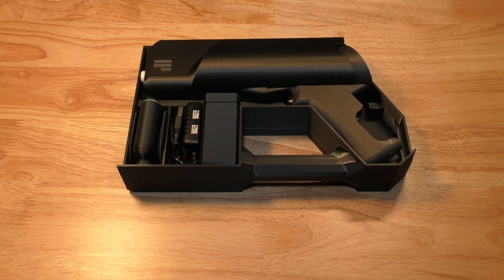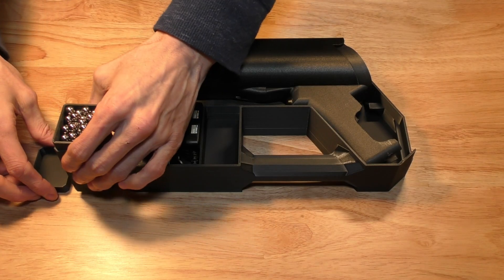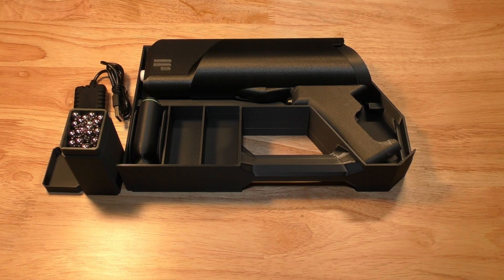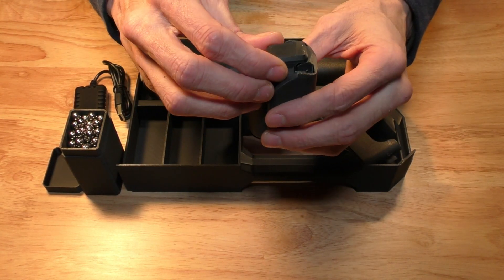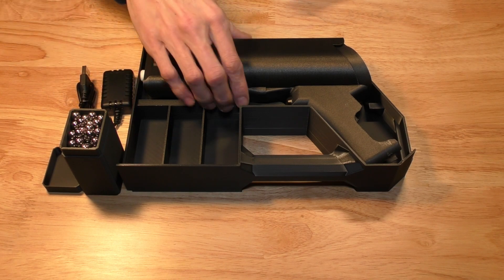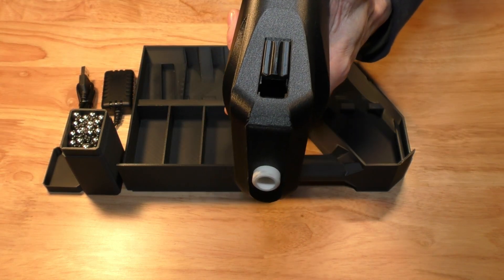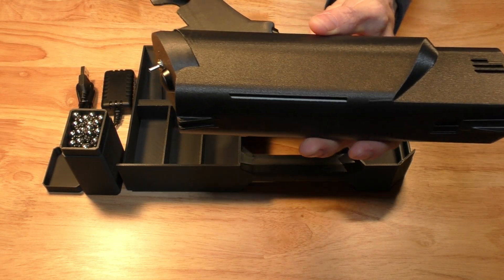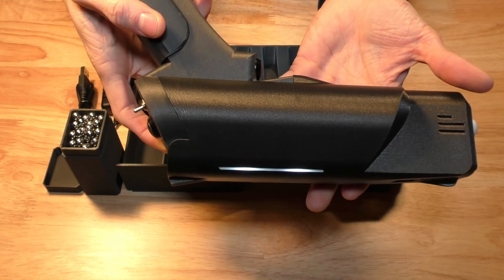Magshot Coilgun Unboxing